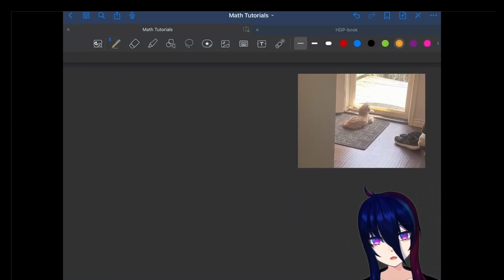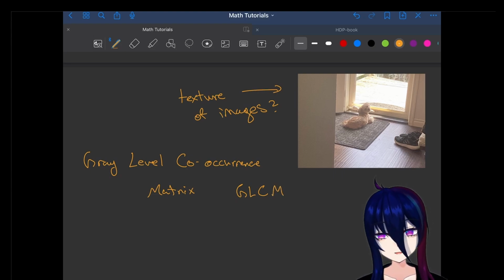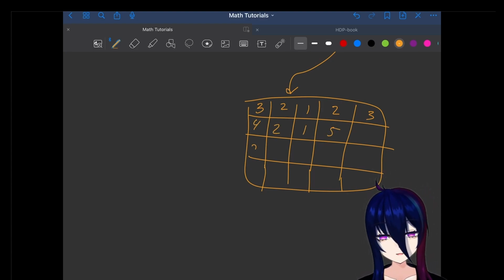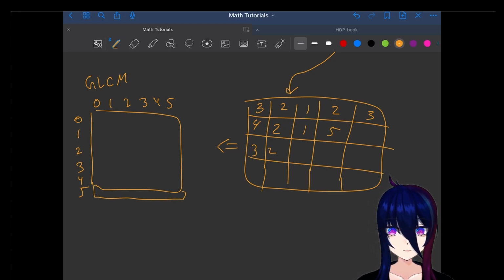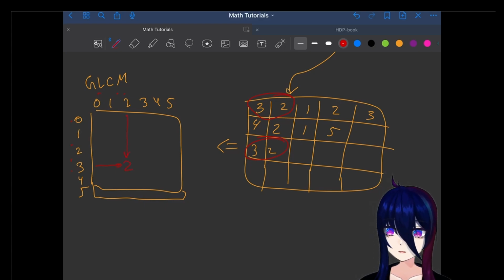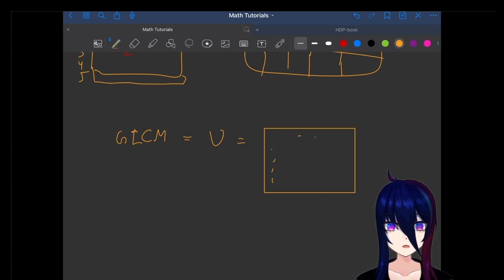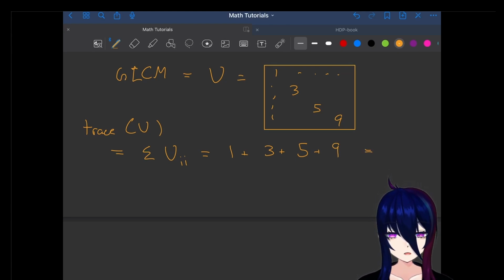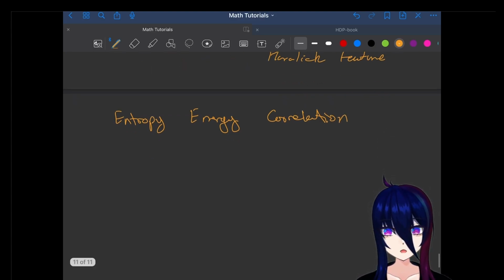[ Math-Talk ] Images Have Texture??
Hey, hey!

Did you know that you can find the texture of an image? No, not by feeling it, but with math! Who would have guessed?
(I'm so happy to finally be talking about images)